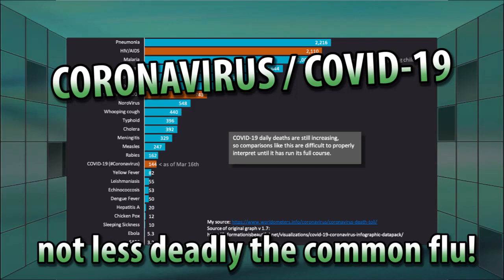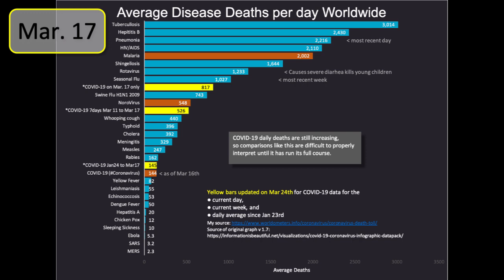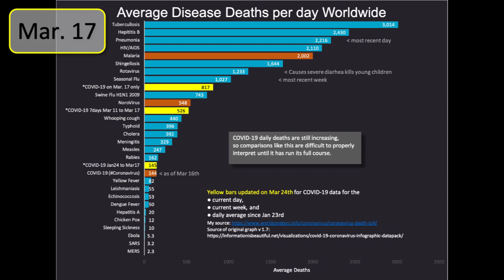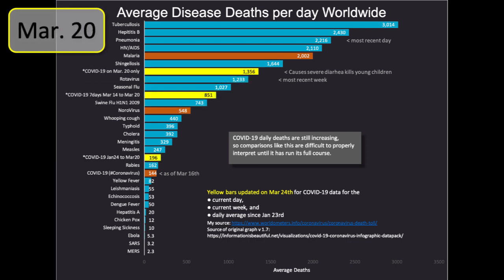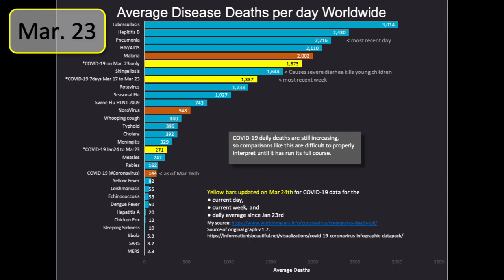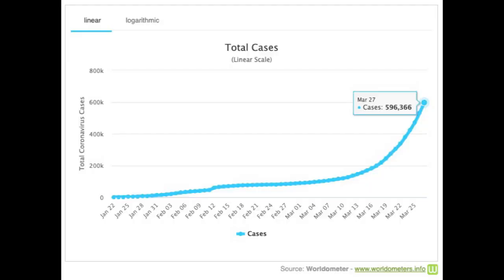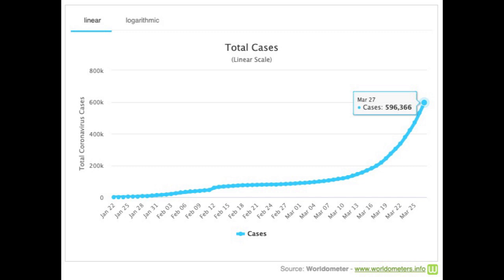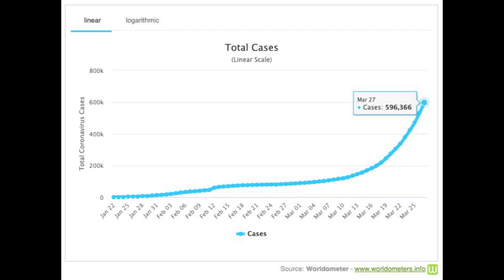2020-03-27 10 days Coronavirus COVID-19 growth (worldwide ave daily deaths)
A new day, and a shorter version, with an extra days data...
(we're going to imagine the typo on the subtitle was to grab your attention. Doh!)

Coronavirus COVID-19 growth in the average daily death rate and number of cases, as of Mar 27th 2020.

There was a graph comparing Coronavirus to other diseases which I felt wasn't a fair comparison, so I replicated the graph based on the provided data and then added my 3 additional yellow bars.
My three bars represent:
The smallest is the average deaths per day up to the current date. (originally the same as the small orange bar last updated Mar 16th.)
The mid sized one shows daily average deaths for the most recent 7 days.
The large one shows the most recent day's deaths.

This video shows how the averages move up the chart each day for a week.

As of the making of this video, the numbers are still rising and accelerating for the number of cases and the number of deaths.

Hopefully this helps visualize that this outbreak is not equivalent to the common flu, and is a very serious situation.

Notes:
A fair comparison can not be made until this pandemic is over.
Category